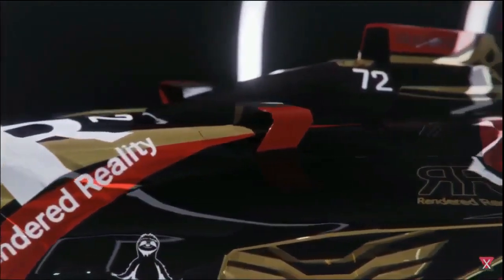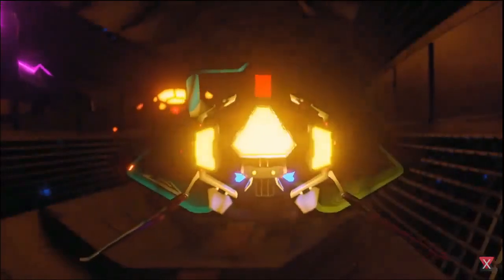Z Race REVIEW (Reuploaded From Old Channel)